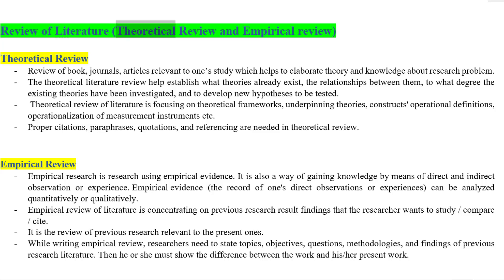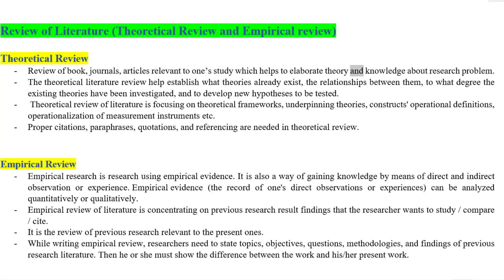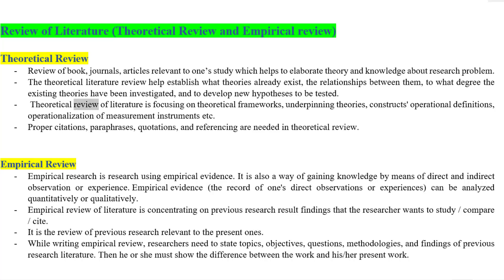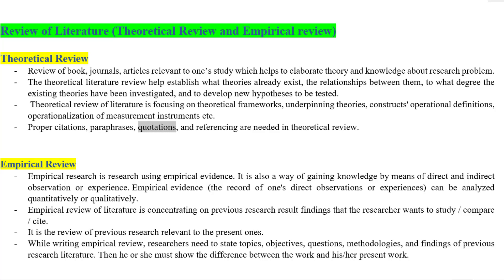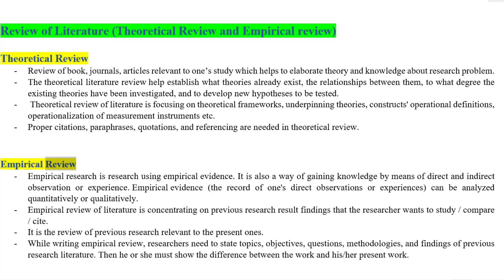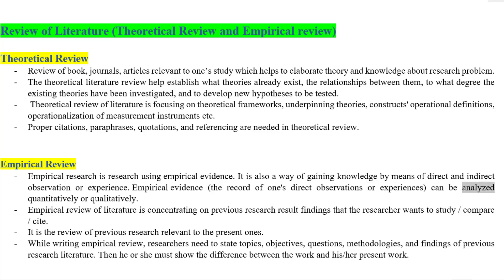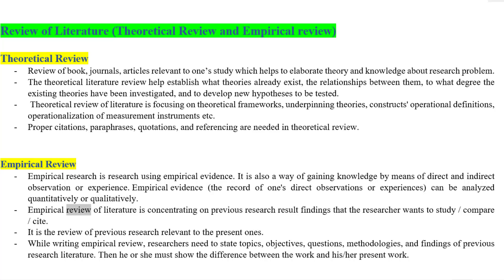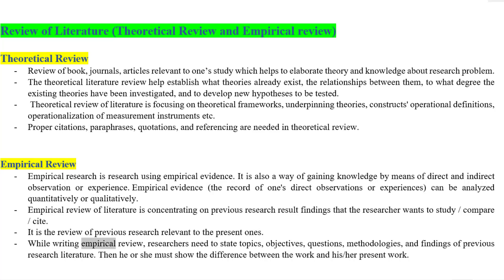4. Theoretical and Empirical Review of Literature || Research Methodology